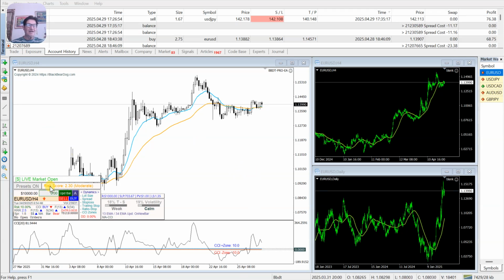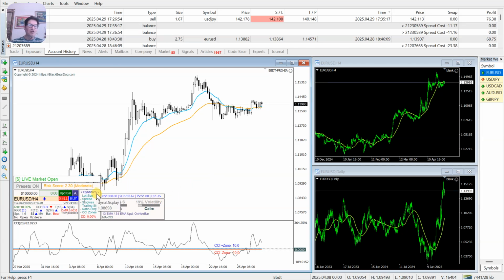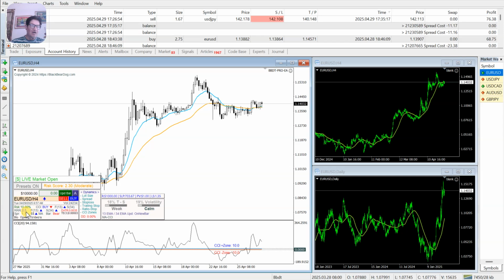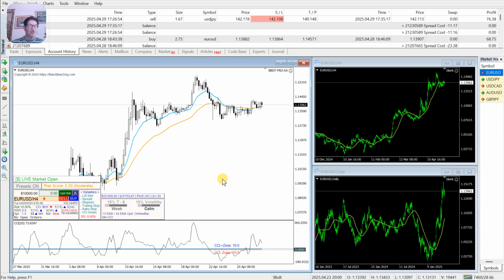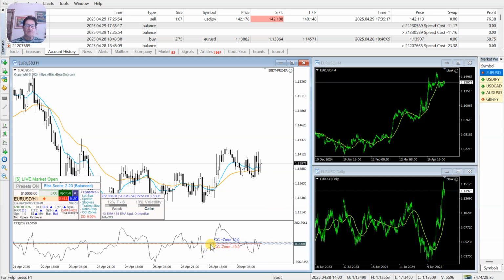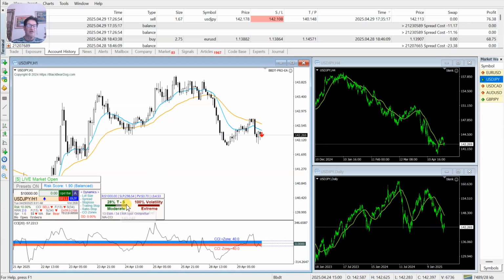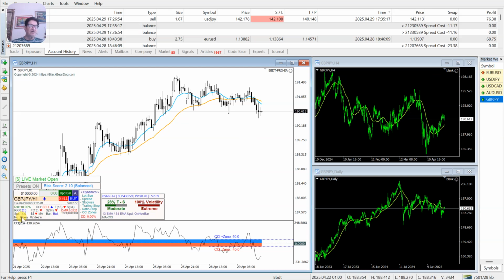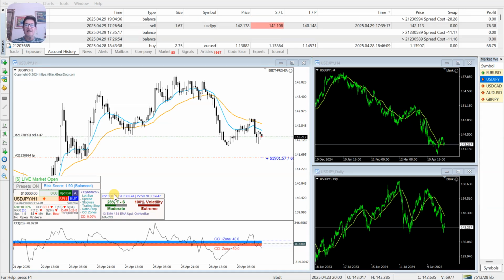Hybrid Trading in Action - 04-29-2025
Watch the hybrid trading model take control of my technical analysis and adjust according to current market conditions to give me an entry and profit with the greatest potential.